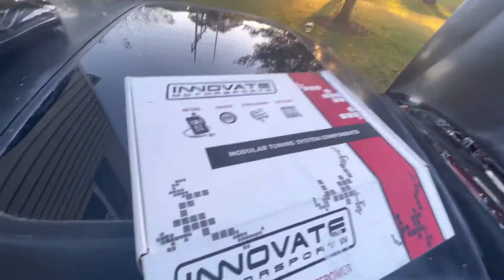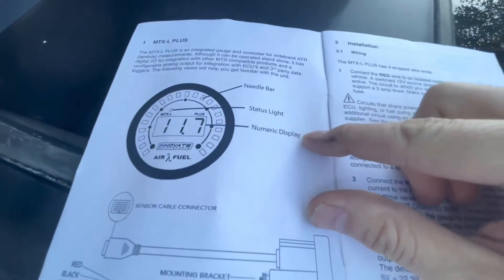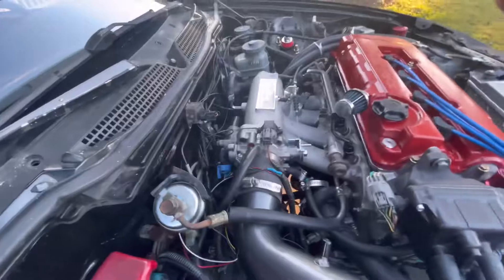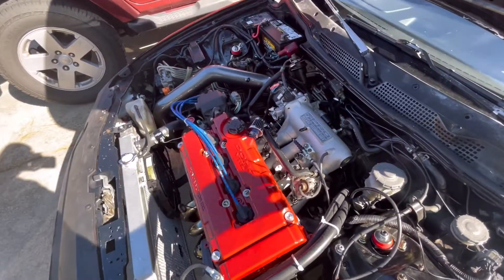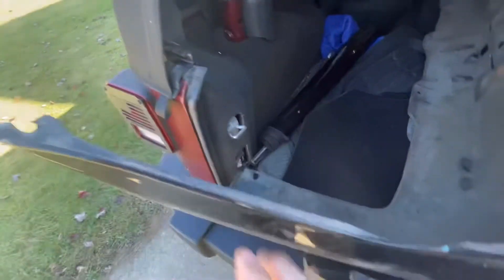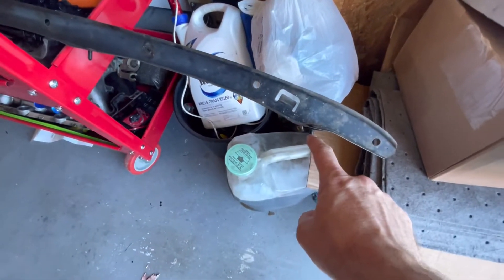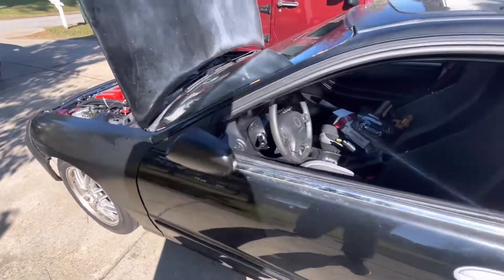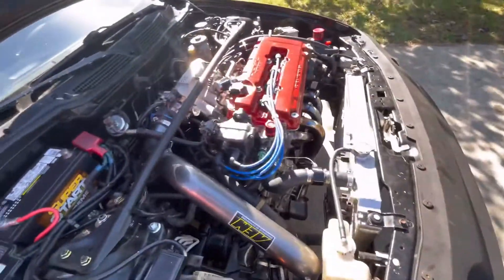Innovate Motorsports MTX Series wideband review, Integra wideband. Wideband install B18c1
Innovate Motorsports MTX Series wideband review. Integra wideband, We bought a Innovate Motorsports 3918 MTX-L Plus Wideband with 52mm Gauge for the Integra GSR build. It was an easy install, just make sure you calibrate the O2 sensor before you install it in the exhaust. We can't wait to start tunning the Integra Gsr.